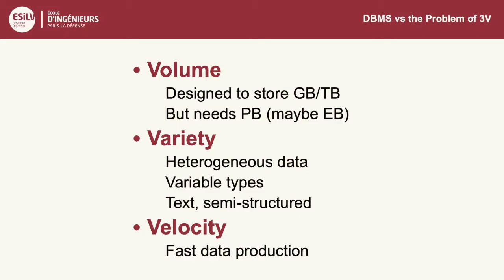NoSQL 2 Data Warehouse vs 3V